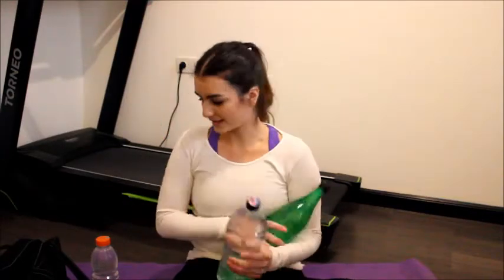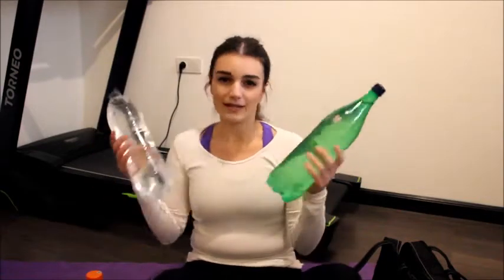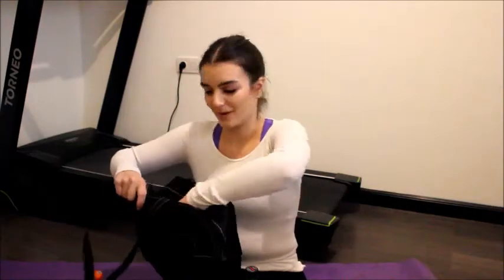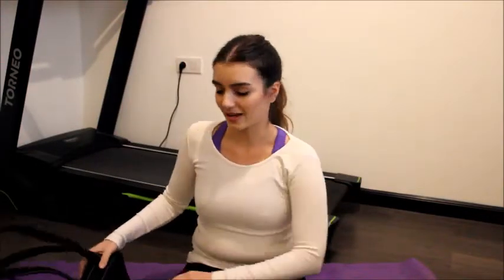No Equipment Home Workout Ideas | Workout with Weights | HealthiAn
Here I am giving you the idea how to workout a home conditions with weights if you have NO equipments.
I am sure you will like my creative idea.